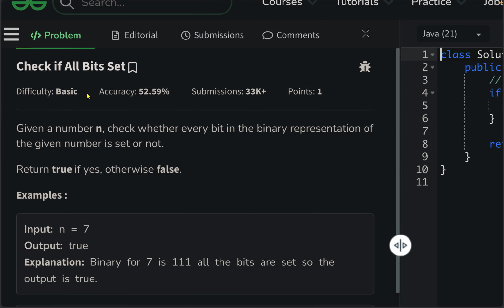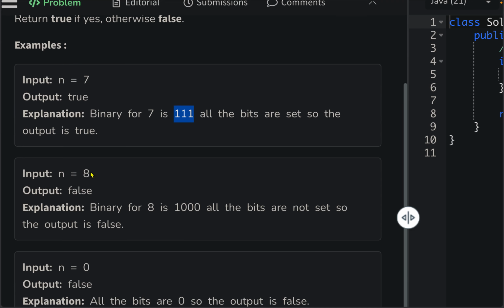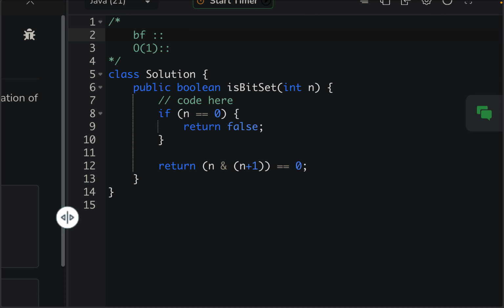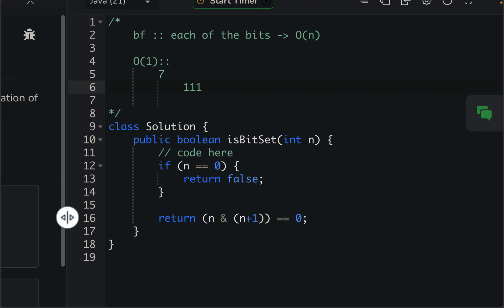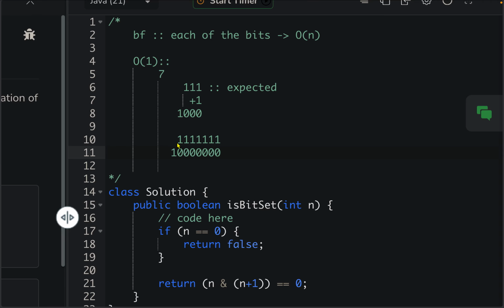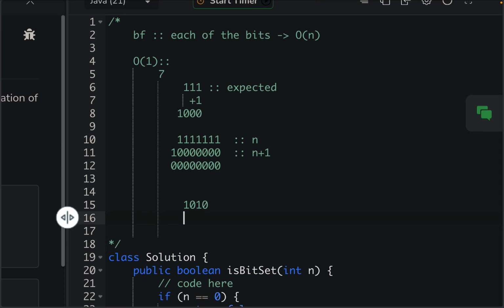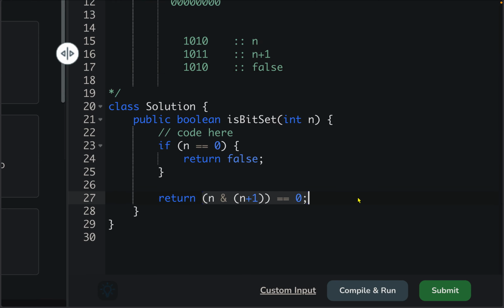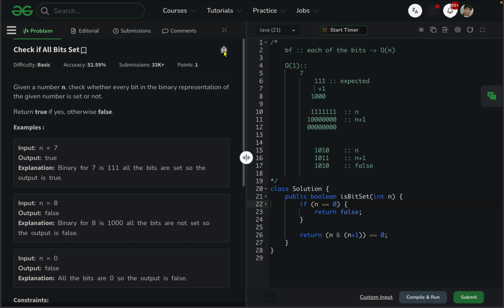Check if All Bits Set. GFG POTD.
Given a number n, check whether every bit in the binary representation of the given number is set or not.

Return true if yes, otherwise false.